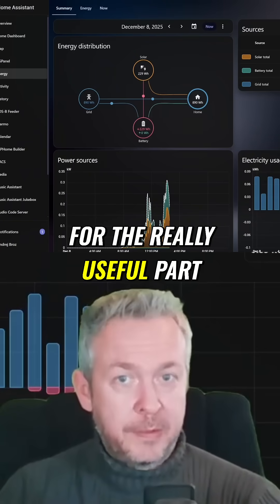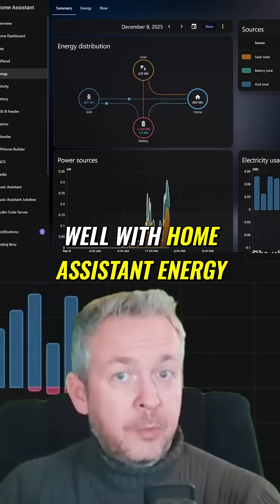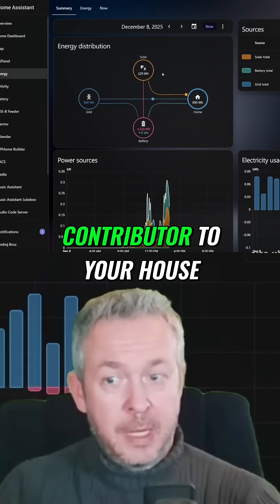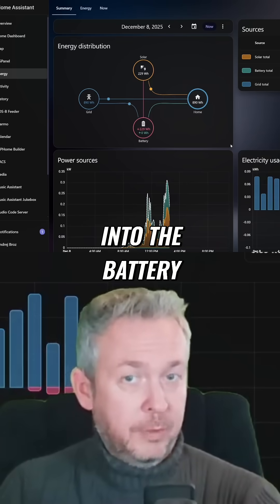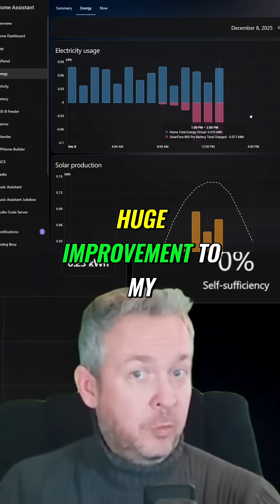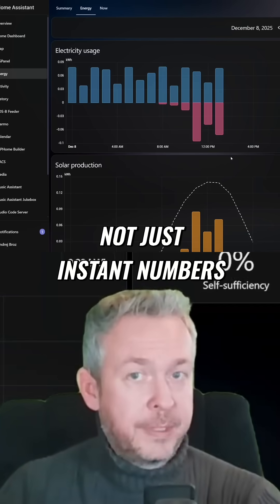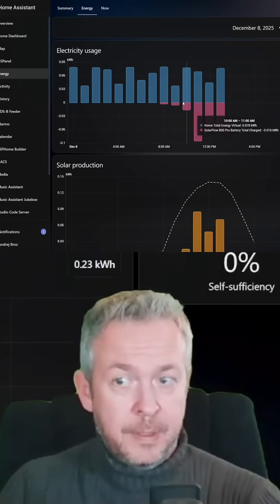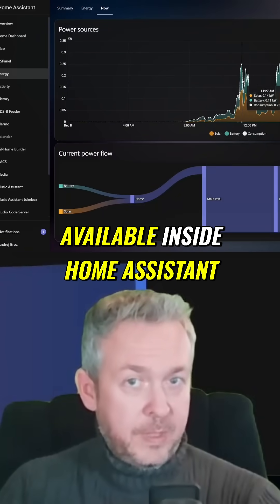SolarFlow 800 Pro: Home Assistant Integration is a GAME CHANGER!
See how the SolarFlow 800 Pro works with Home Assistant! Get energy monitoring and historical data, even with current control limits. Unlock the power of energy insights.